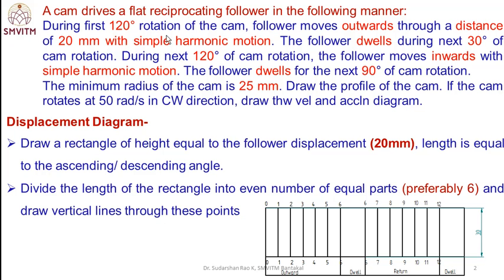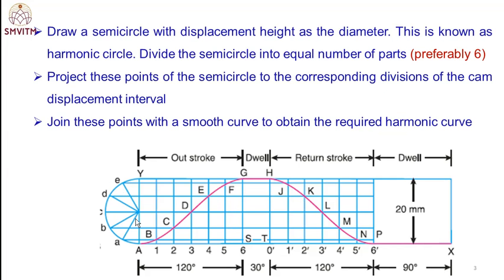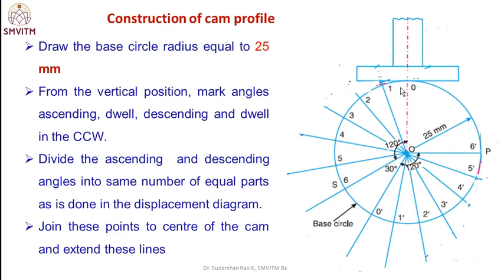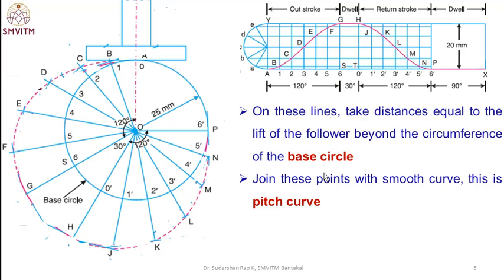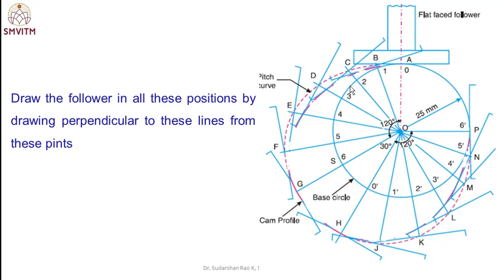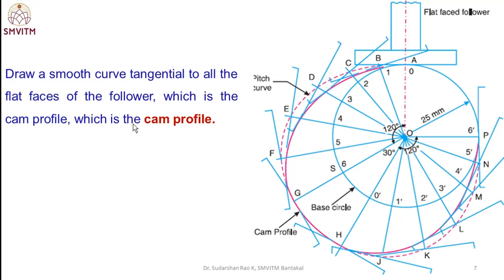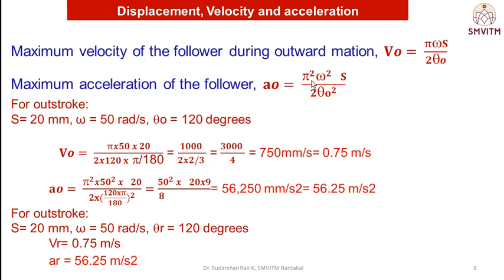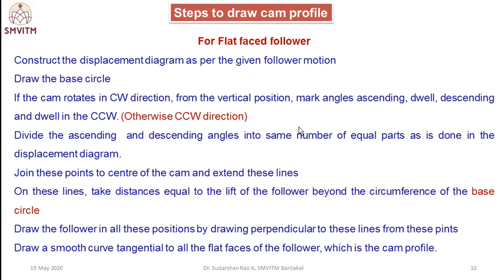CAM PROFILE CONSTRUCTION- 4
Cam profile construction- flat faced follower with SHM